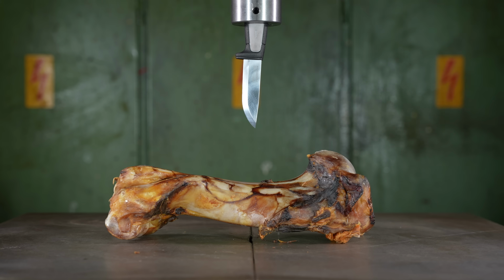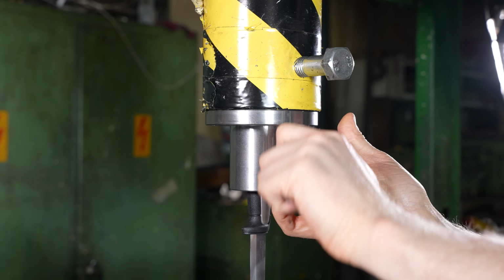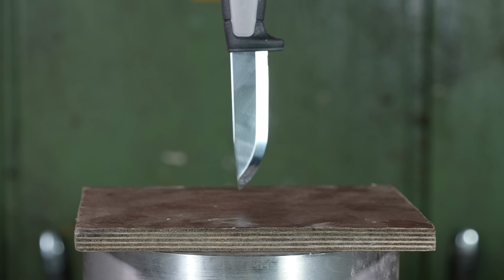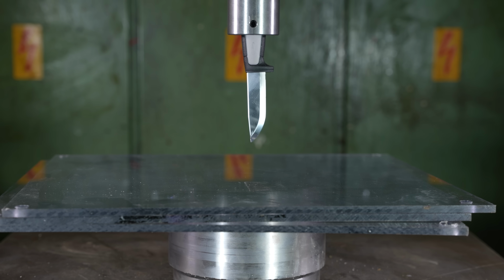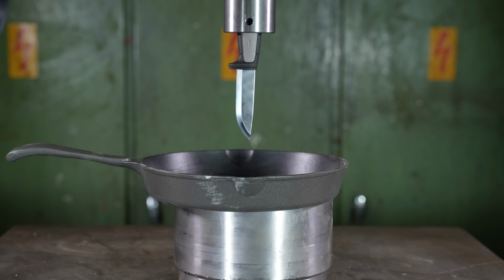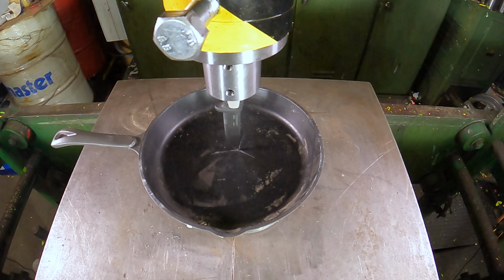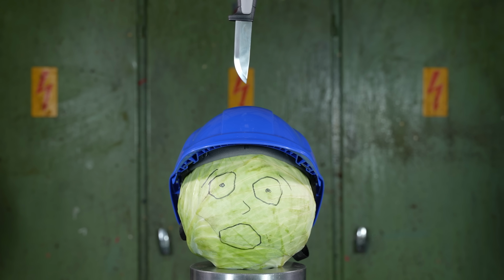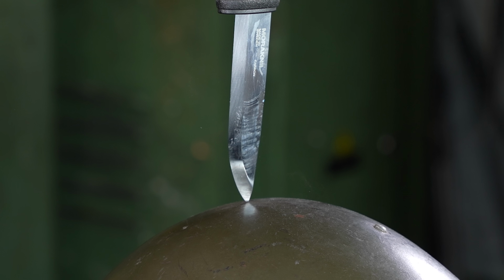Stabbing with 150 TON Hydraulic Press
150 ton hydraulic press with a knife vs. large bone, books, aluminium, polycarbonate, helmets and more! Will the knife cut or explode under the huge pressure? Check out this video with cool slow motion clips up to 1000 frames per second to find out!